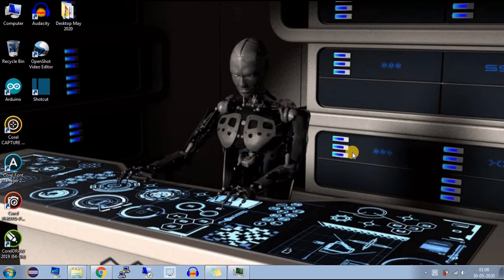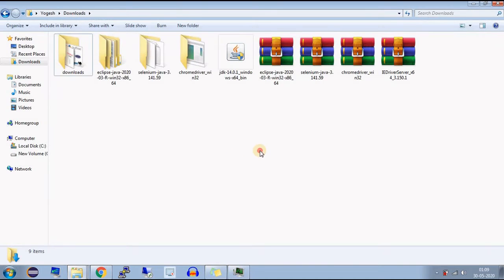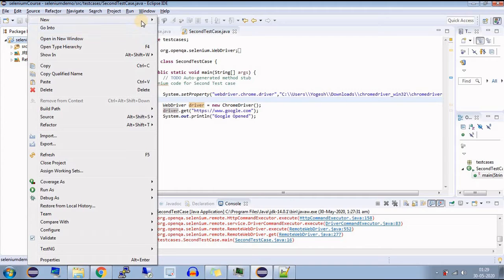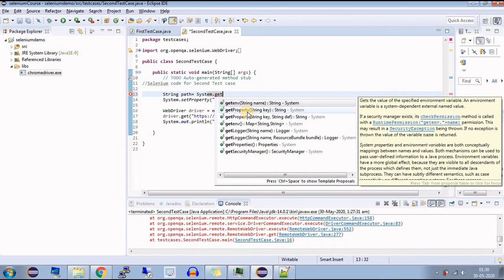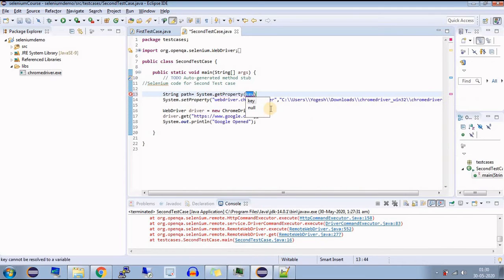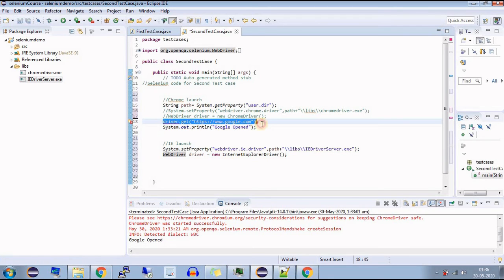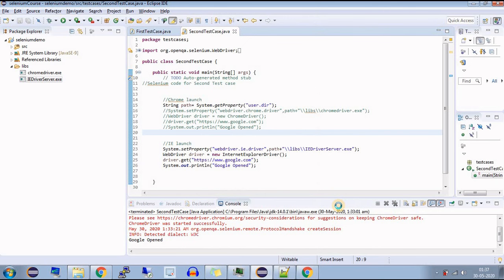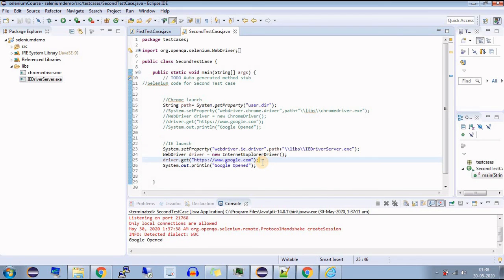Episode 4 | IE Driver